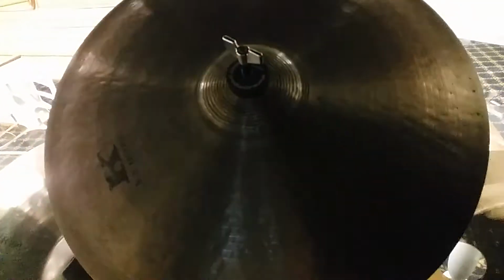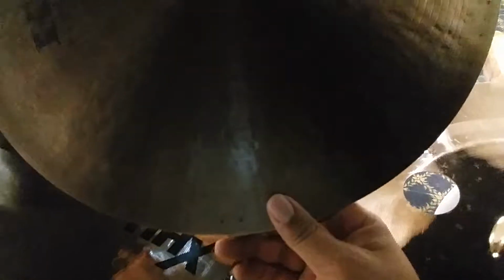Zildjian K Kerope 18" crash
Just playing with a new cymbal I just scored!